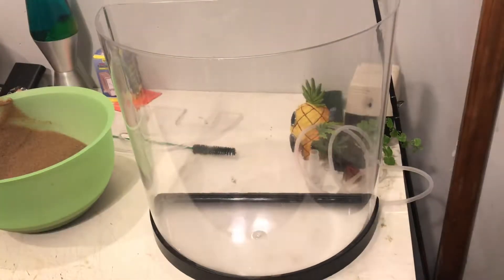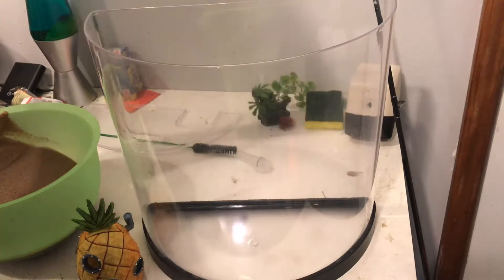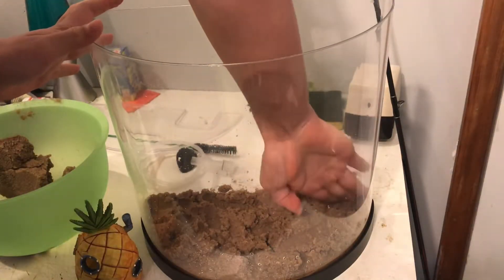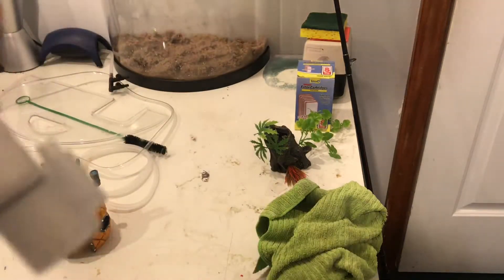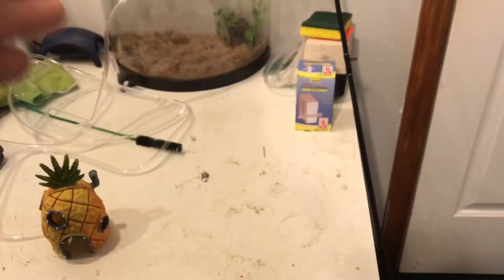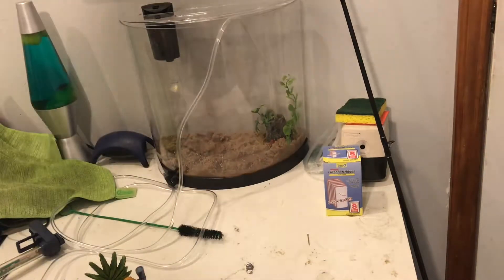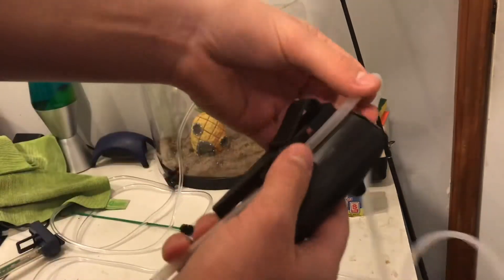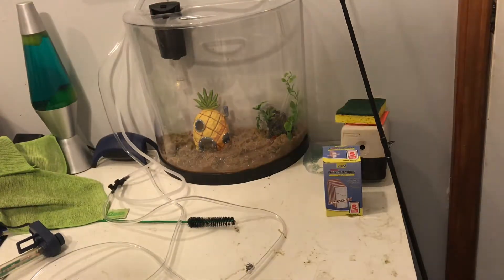NEW TANK!!!! BUT OLD FISH?!??!